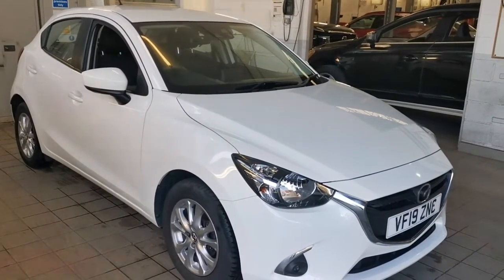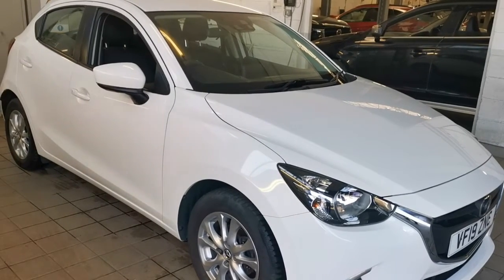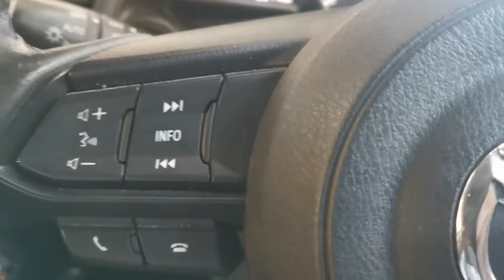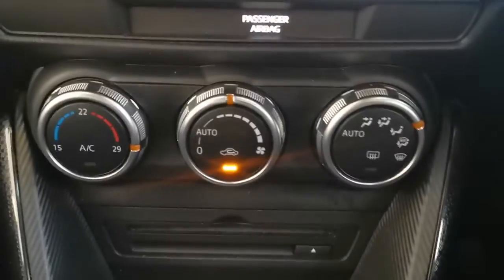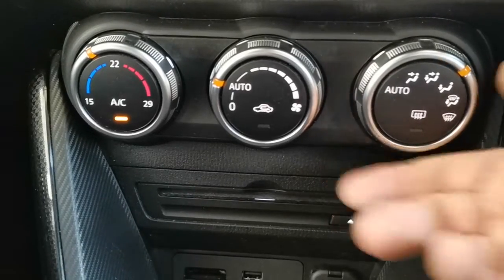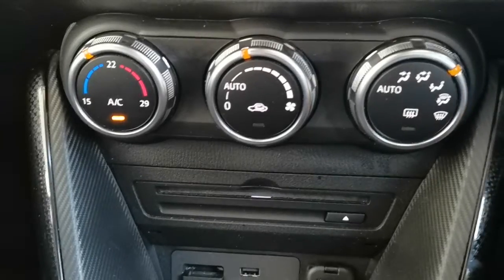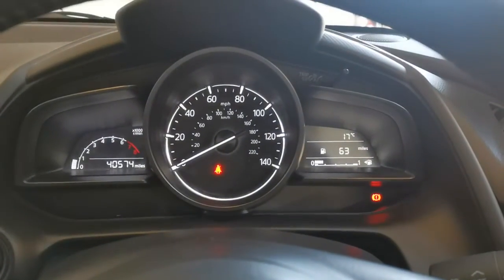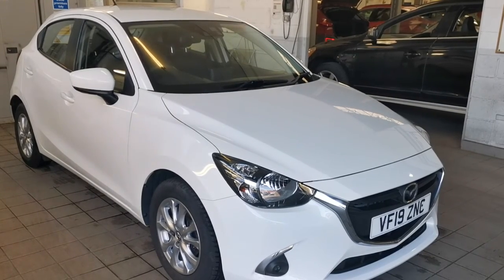Mazda2 1.5 SKYACTIV-G SE-L Nav+ 40,568 Miles - VF19 ZNC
12 Months Comprehensive Parts and Labour Warranty inc Months Roadside Assistance Experian Checked 1 Owner Mazda2 1.5 SKYACTIV-G SE-L Nav+ Euro 6 (s/s) 5dr in Outstanding Condition with Full-Service History. This vehicle meets the emission standards for ULEZ so you don't have to pay this charge when driving within the zone.

This Mazda2 1.5 SKYACTIV-G SE-L Nav+ Euro 6 (s/s) 5dr is stunning in Arctic White with a durable Black Cloth interior and features Satellite Navigation, Climate Air Conditioning, Rear Parking Sensors with On Screen Display, Alloy Wheels, Cruise Control, DAB Radio, Integrated Bluetooth, Auto Wipers, Electric adjustable door mirrors, Electric Windows, Remote Central Locking plus further specification that enhances the driving characteristics of this beautifully engineered Mazda 2 1.5 90ps SE-L Nav +. Superb Value for Money with Outstanding Quality and Reliability, this Car is huge fun to drive with Superb Road holding Handling and Braking Performance.

Fully Prepared for Customer Delivery. We are able to offer a Click and Collect and Click and Deliver service.